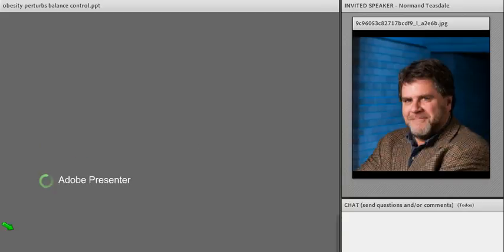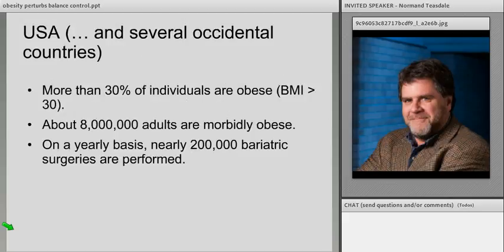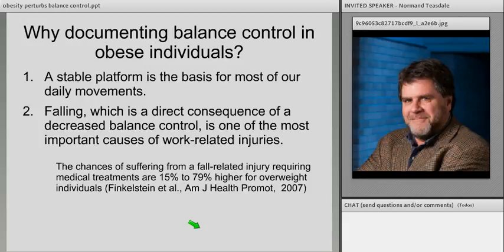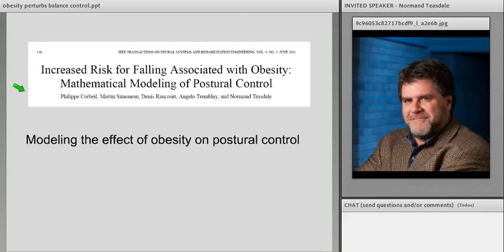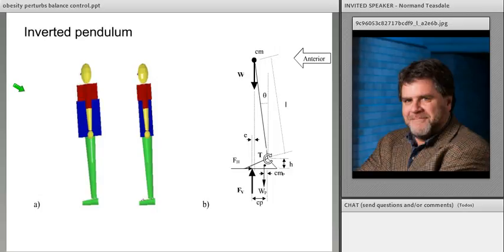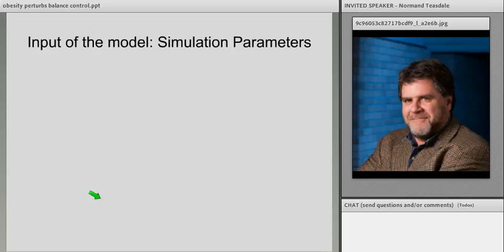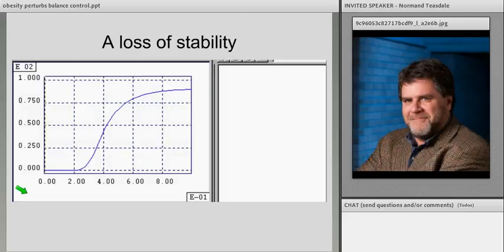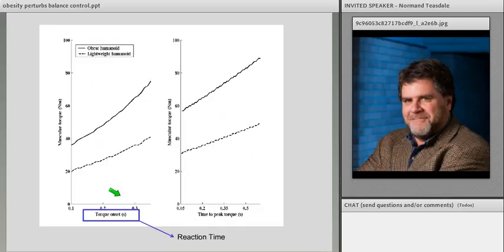Webinar GNAP: Obesity and postural balance (part 1)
In this talk, prof. Dr. Normand Teasdale provides a discussion on how obesity impairs postural control and which variables are relevant in the clinical context. Due to technical problems, this lecture is splited in 3 videos, but you can watch all in the same playlist.